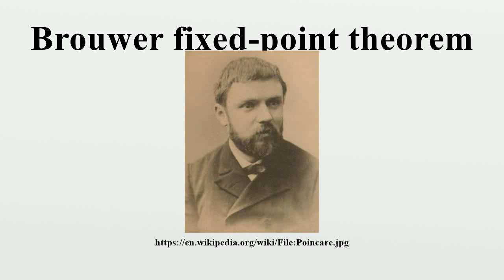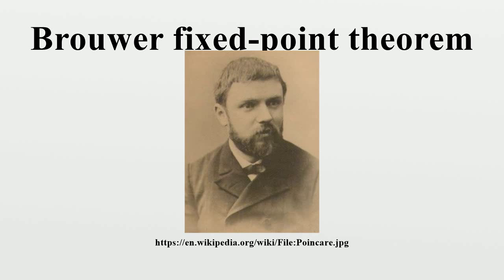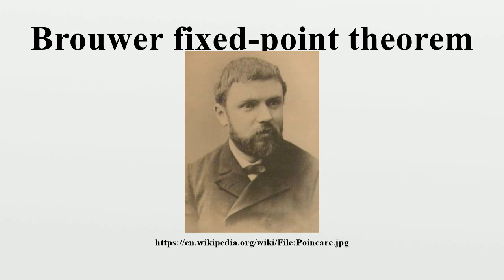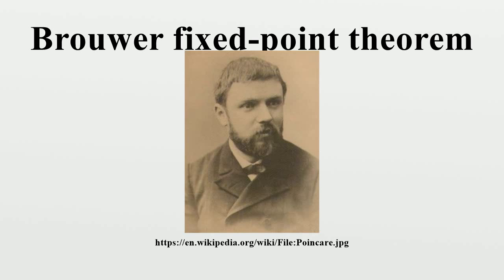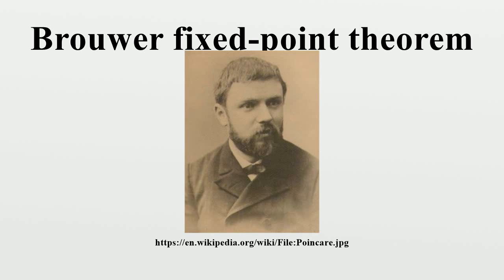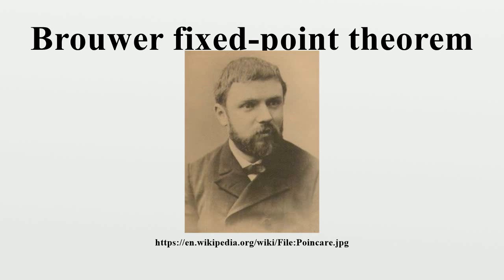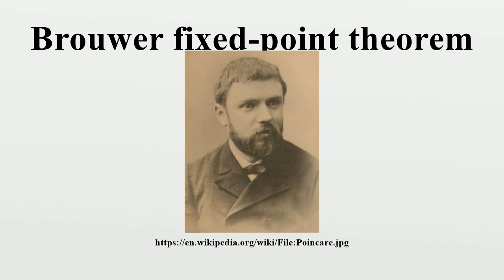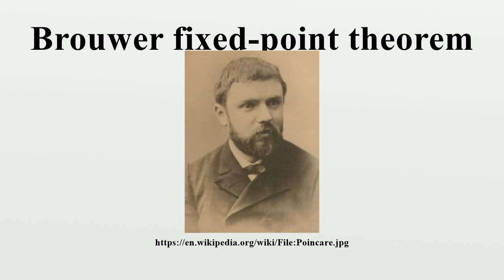Brouwer fixed-point theorem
Brouwer's fixed-point theorem is a fixed-point theorem in topology, named after Luitzen Brouwer.It states that for any continuous function f mapping a compact convex set into itself there is a point x0 such that f(x0) = x0.

Image-Copyright-Info
Image is in public domain
Author-Info:   Eugène Pirou (1841–1909) [1]
Image-Copyright-Info